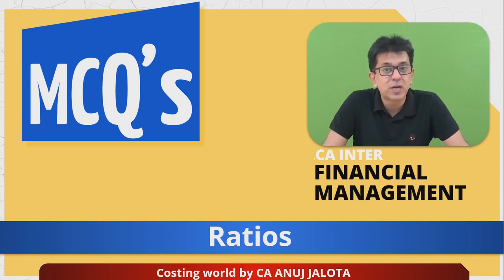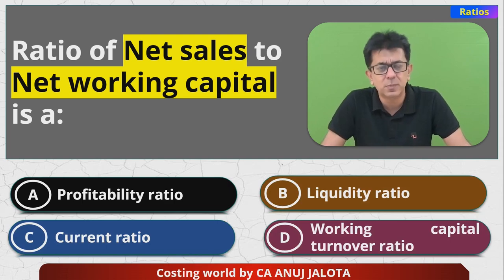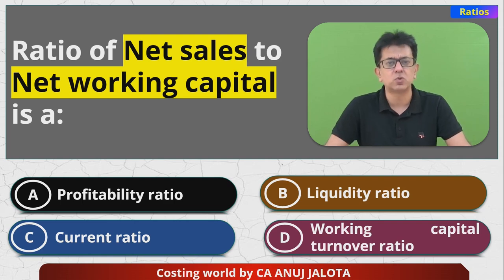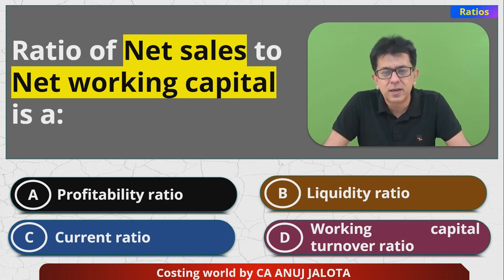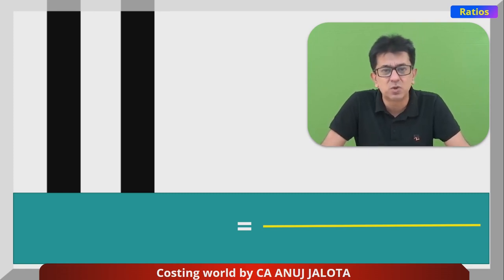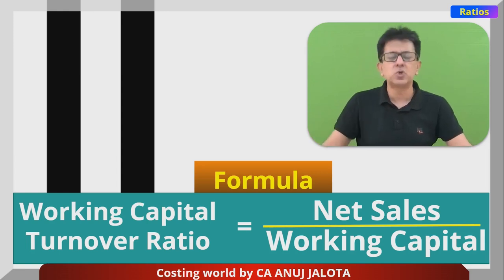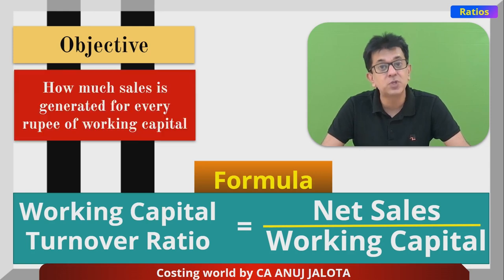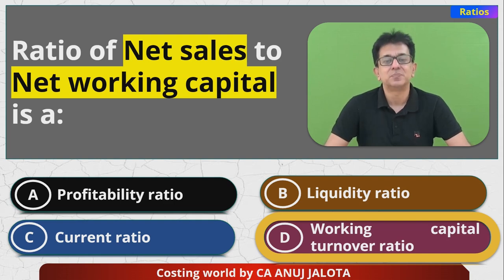Financial Management (FM) - Chapter 3 - Ratios || MCQ-1 || Profitability Ratio